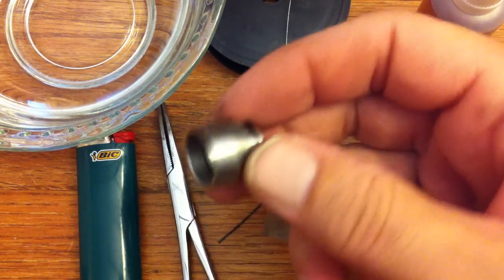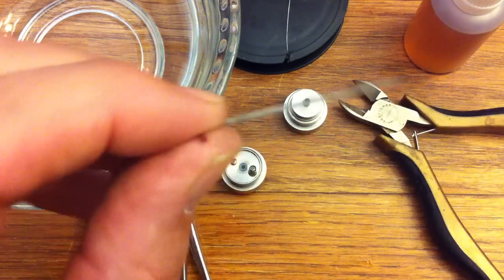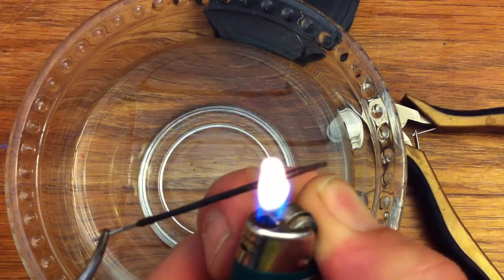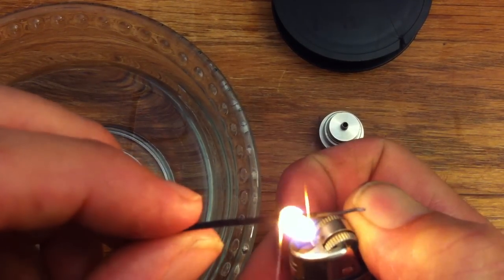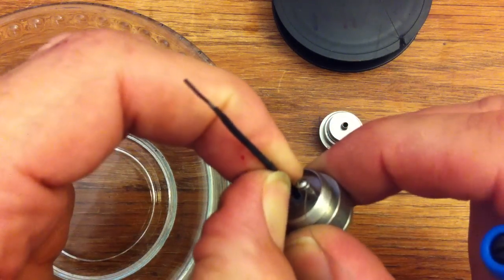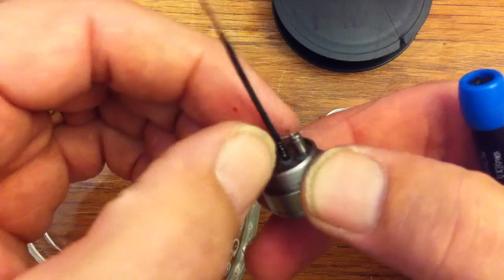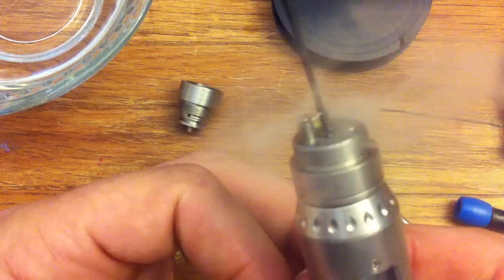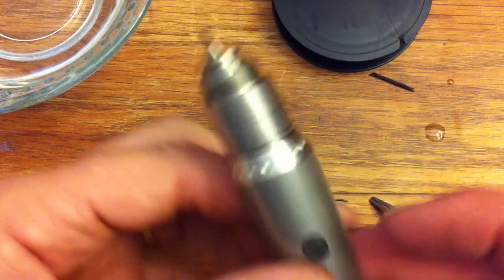G-Tank-US Bottom Assembly Part 3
G-Tank-US + ecig + mod + Genisis + GTUS